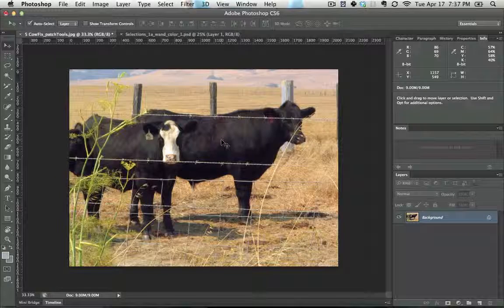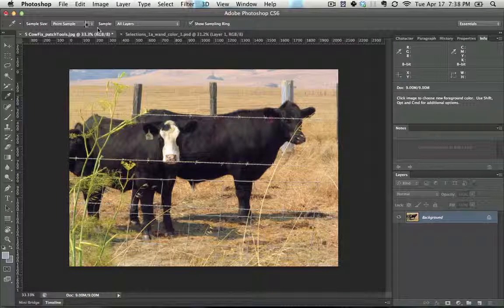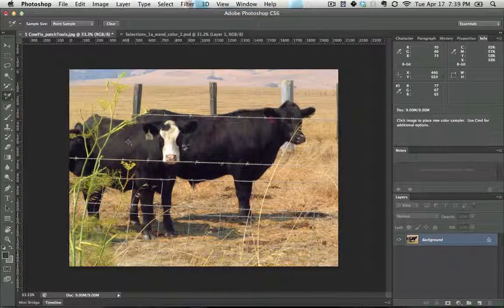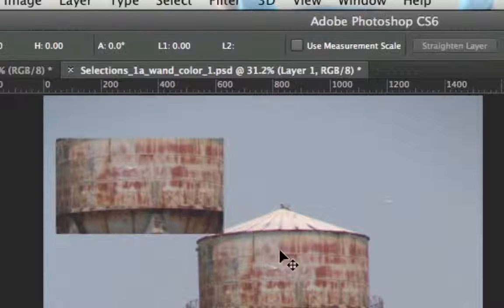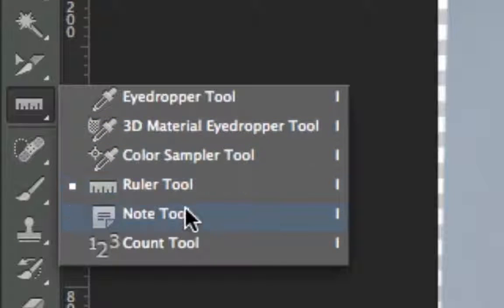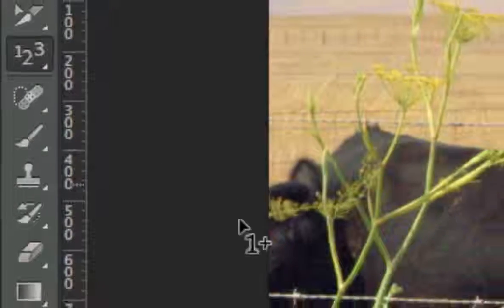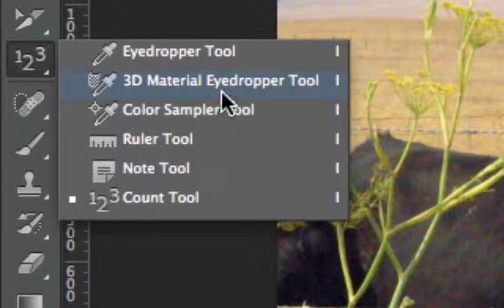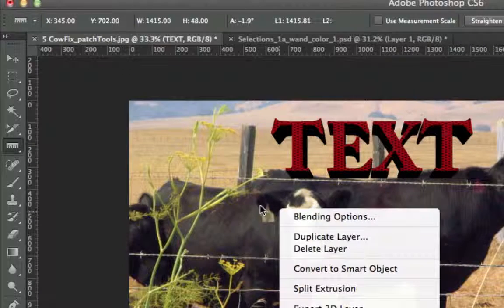95 09 Photoshop CC Crash Eye Dropper